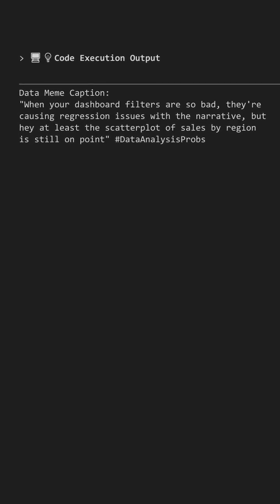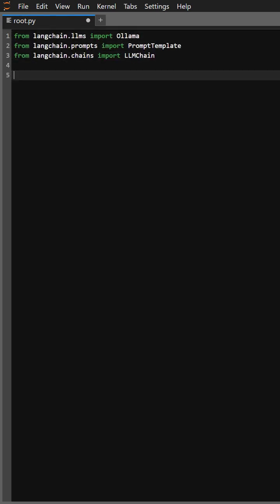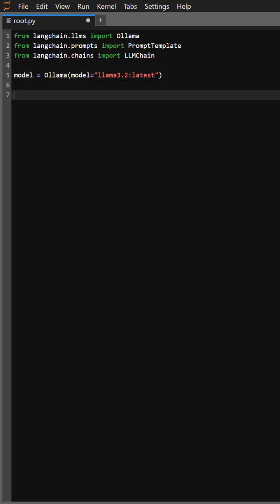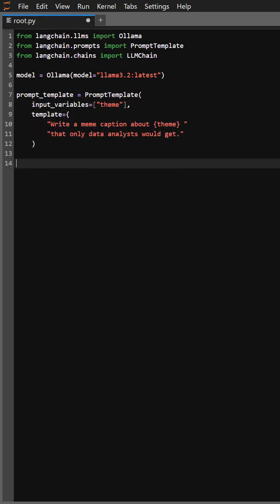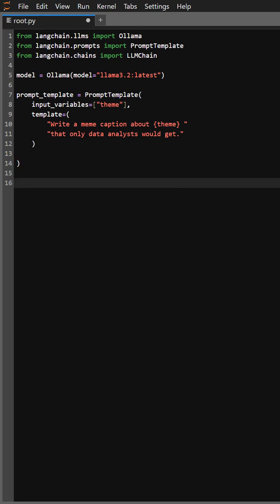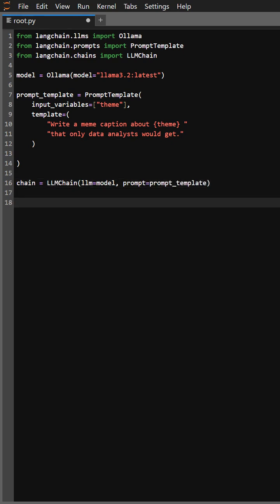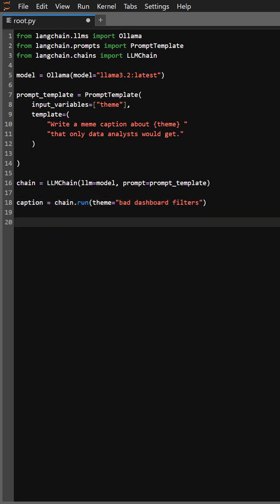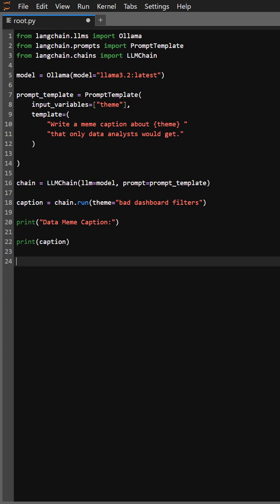Fix Your Dashboard Filters!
Struggling with bad dashboard filters? Learn how to optimize them for better analytics insights!